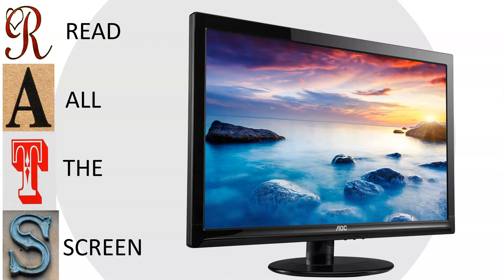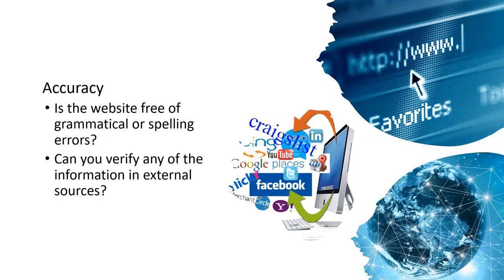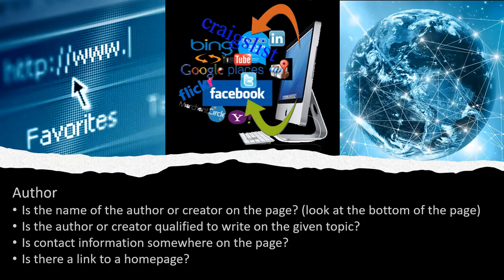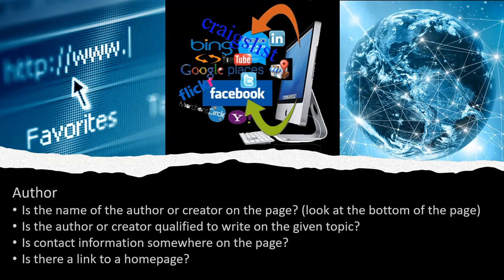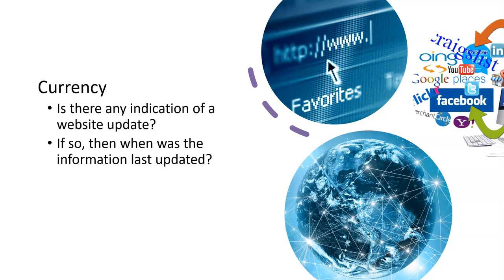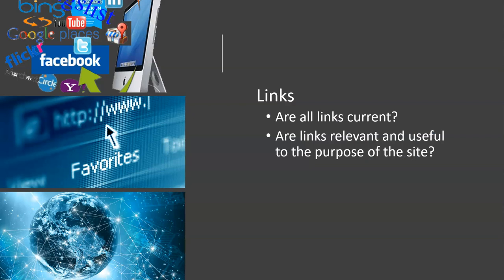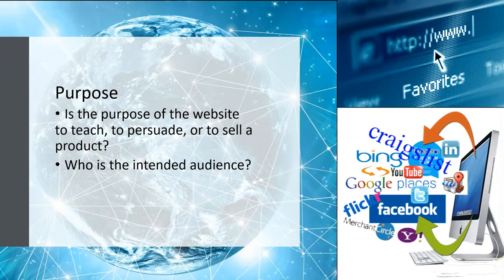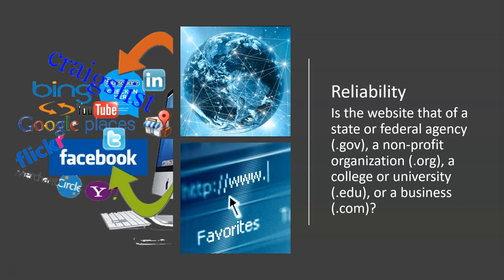Research Basics: Evaluating Websites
This video teaches users how to evaluate websites for credibility.